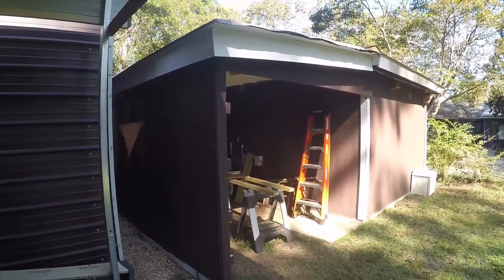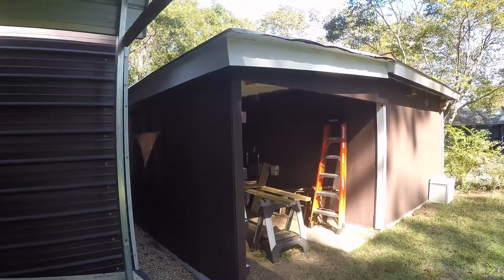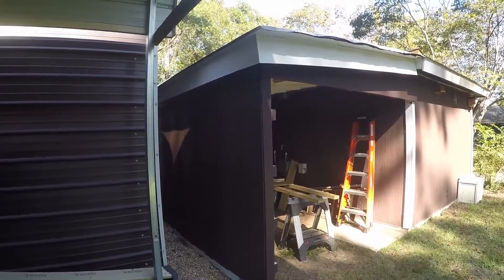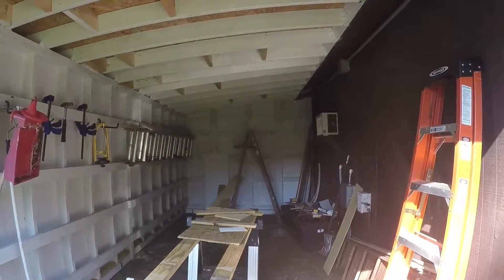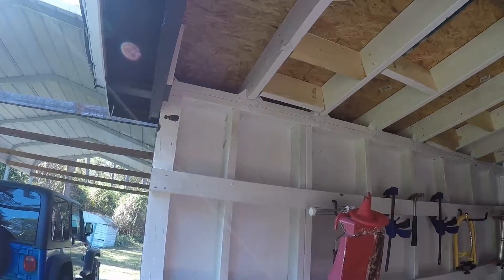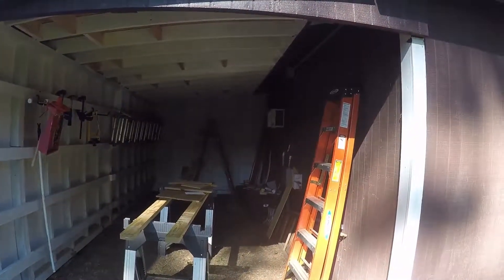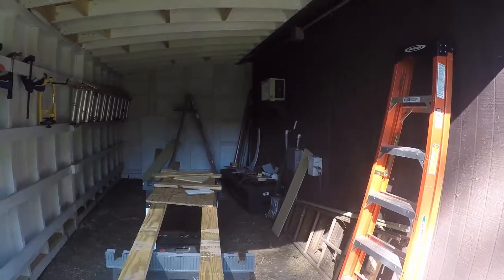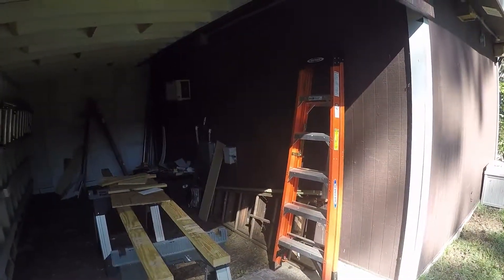Shed update Nov 2017